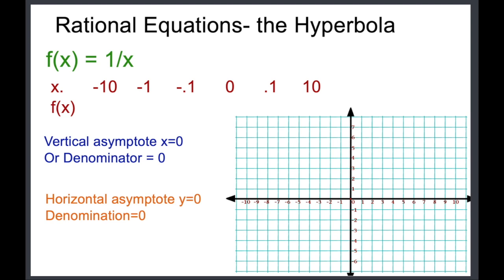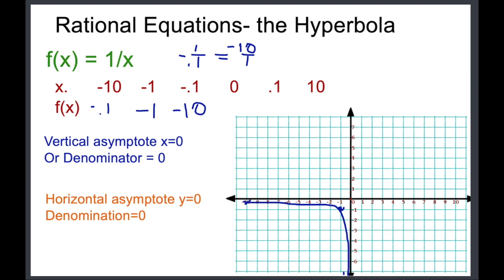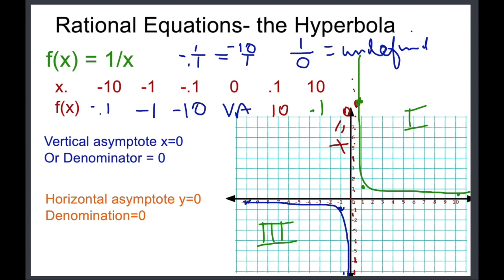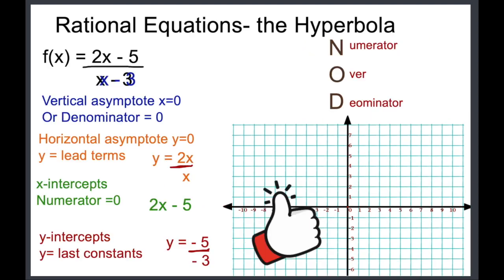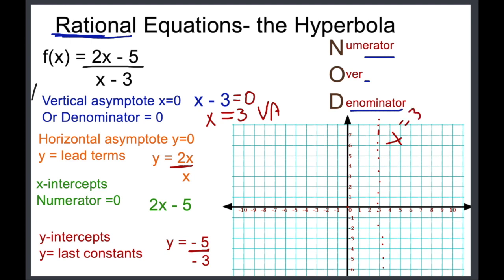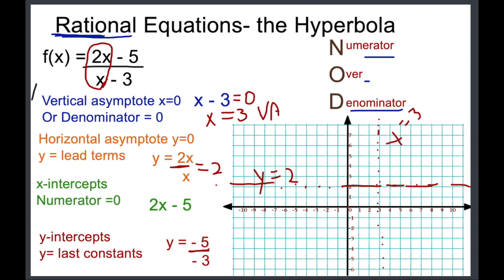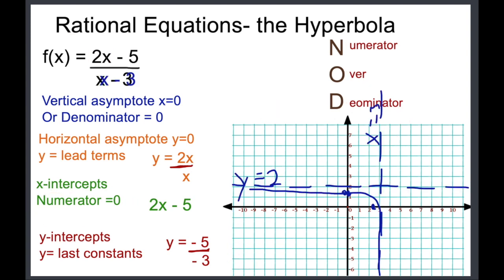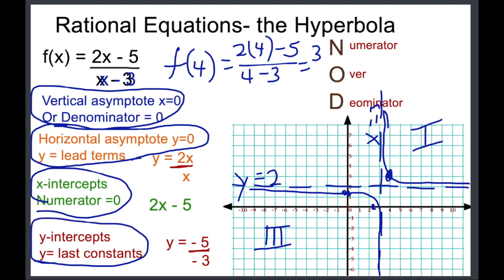What are RATIONAL FUNCTIONS- PART 1- Hyperbolas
This video is about RATIONAL FUNCTIONS- PART 1. Hyperbolas have vertical, horizontal and slant Asymptotes, x and y-intercepts.